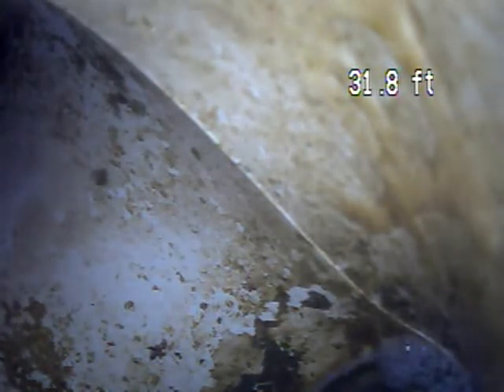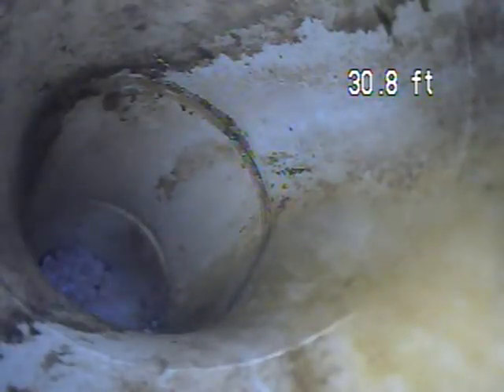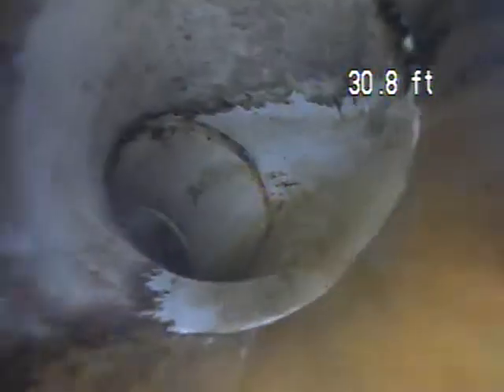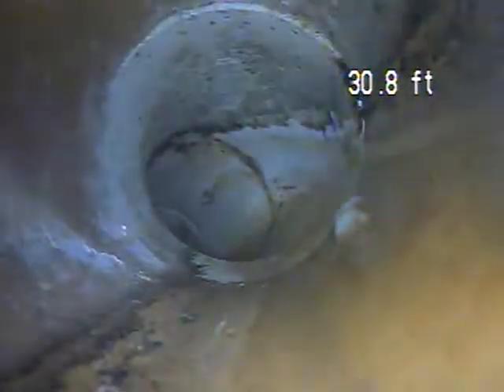Invoice 1525 Interior